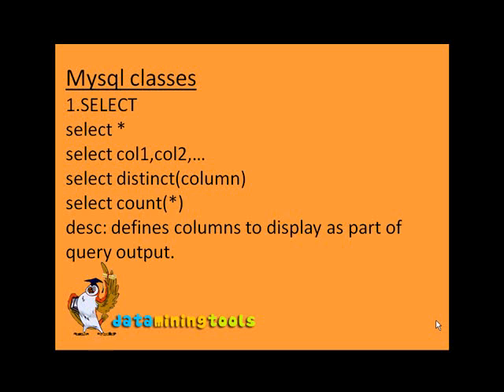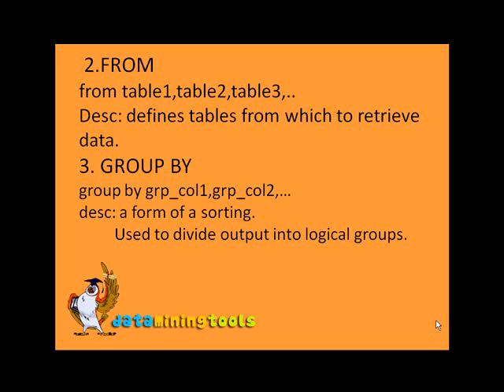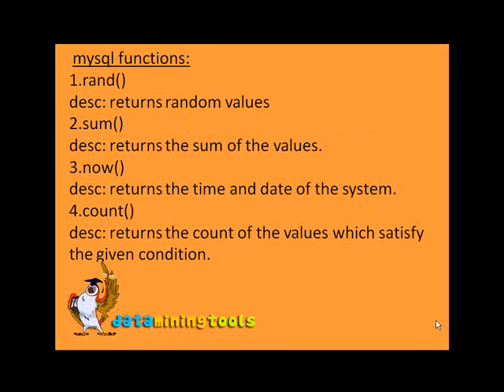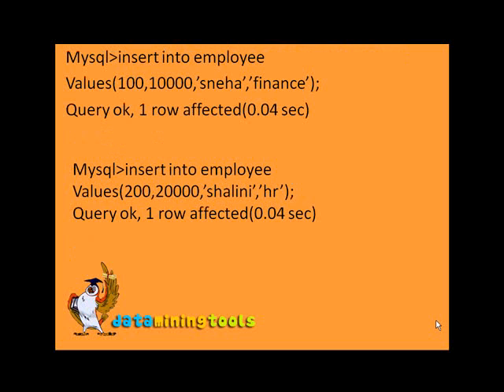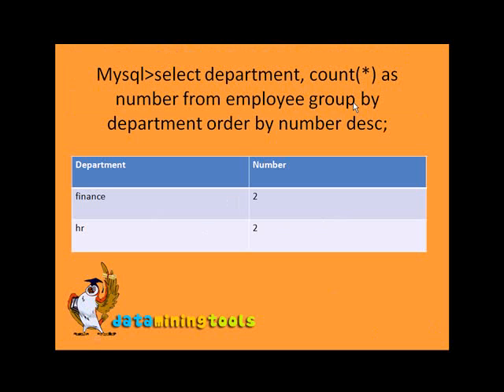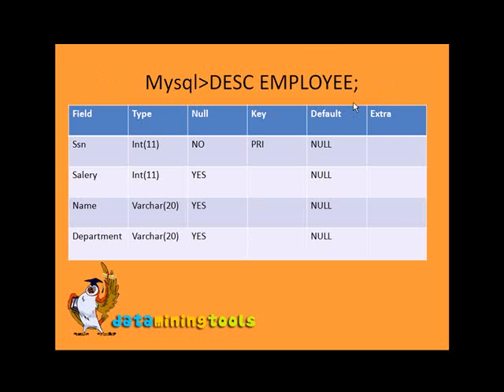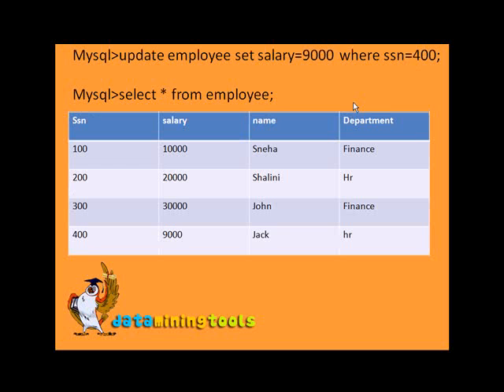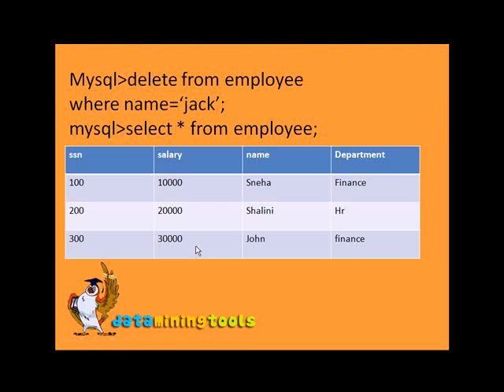INTRODUCTION TO MYSQL